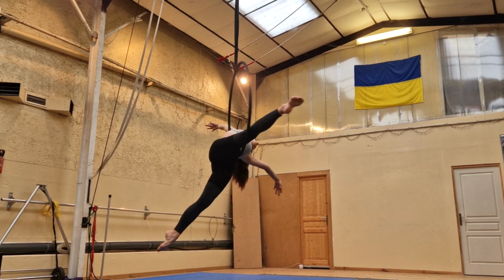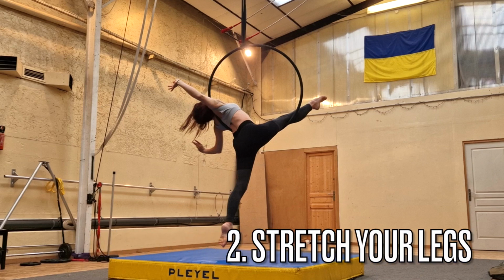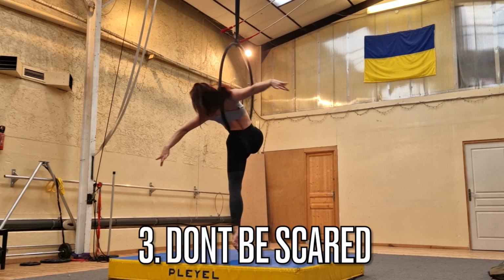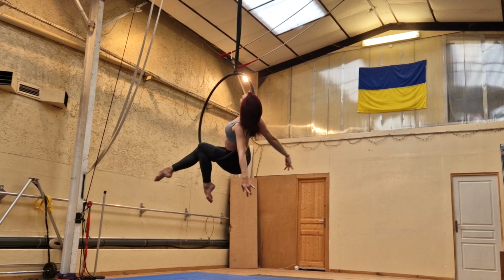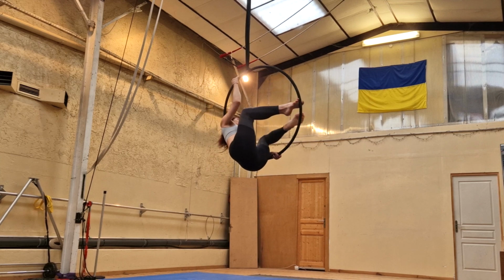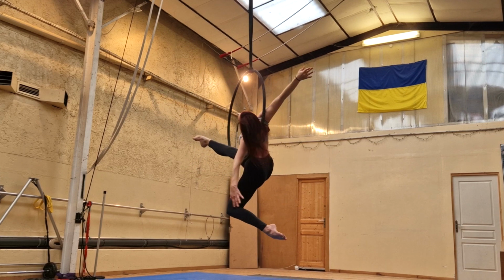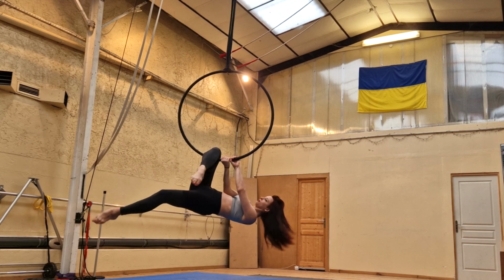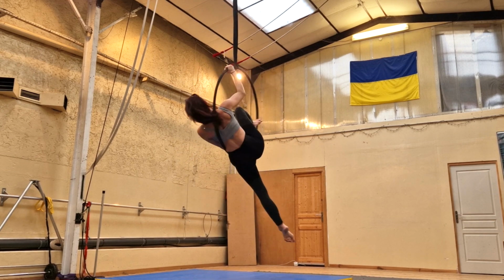Aerial Hoop Tutorial: Easy Beginner choreography with ROLL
Here's a fun and easy aerial hoop choreography that's great for aerial hoop beginner students / lyra beginners. It includes some of my favorite beginner lyra tricks I'll show you how to add them all together and add aerial hoop transitions make basic aerial hoop combo. There is also an easy aerial hoop roll, the pocket roll, that's great if you are just getting used to lyra rolls :)